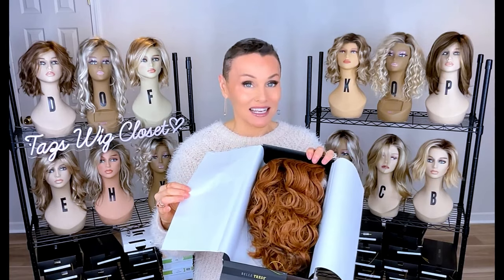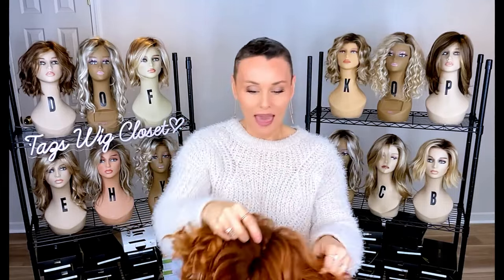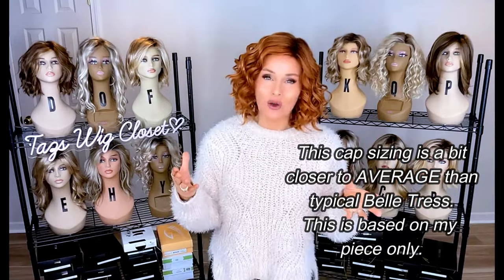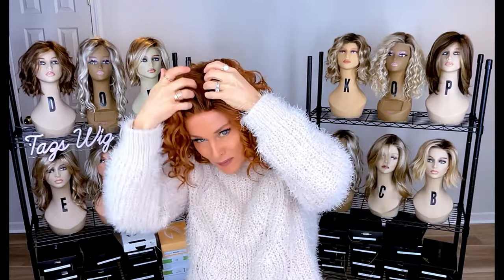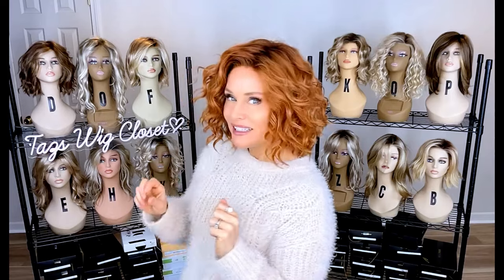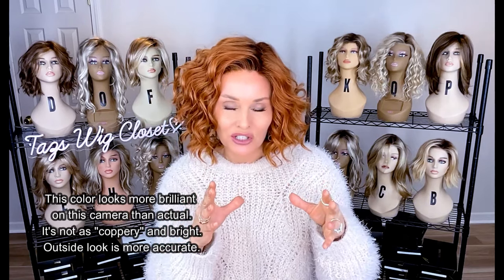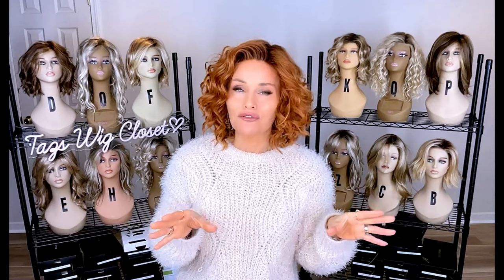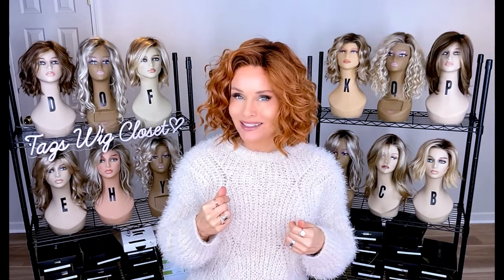FIRST LOOK! Belle Tress ALEXANDRIA Wig Review | UNBOXING! | All the DETAILS | NEW STYLE!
Get a first look at Belle Tress Alexandria wig review in the color Sumptuous Strawberry! UNBOXING and all the important details! I purchased this style direct from Belle Tress.

👉🏻 PLEASE JOIN ME AT TAZS WIG CHARM channel! It's the “DESSERT” that will nicely cap off the “MAIN COURSE” at TAZS WIG CLOSET! Featuring unique & "lighter" content, it’s easy to watch & enjoy! It's fun! It's inspirational! And still TAZ!

C IS (review coming soon!)
B IS (in Honey W/Chai Latte)